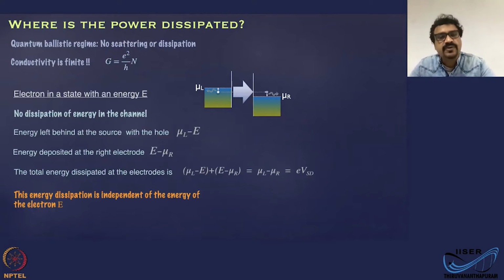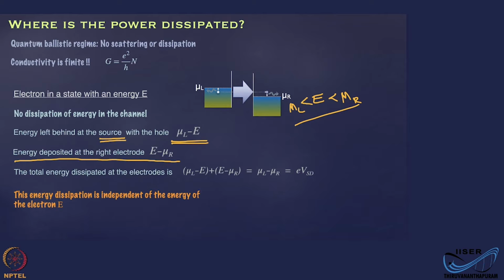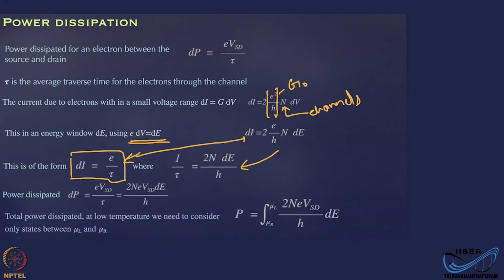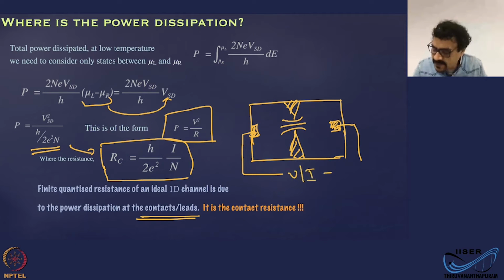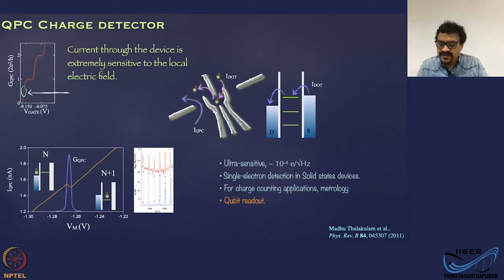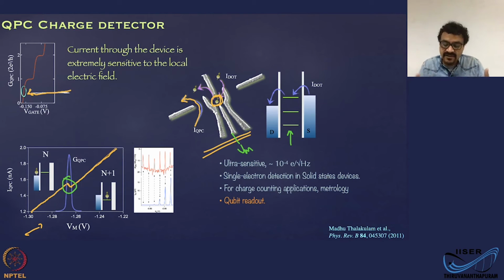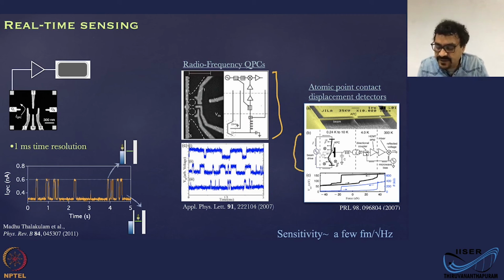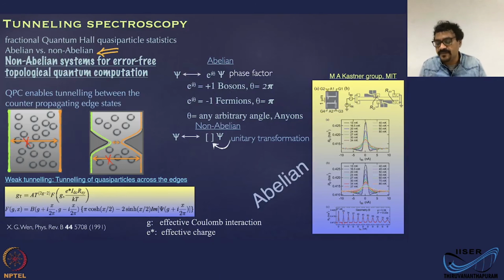Ballistic 1D transport-Where is the power dissipation?